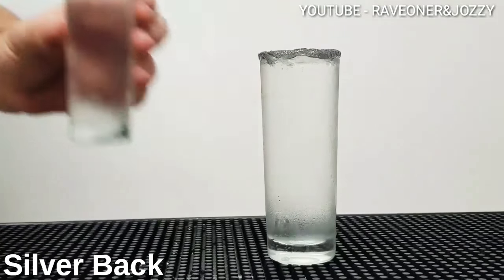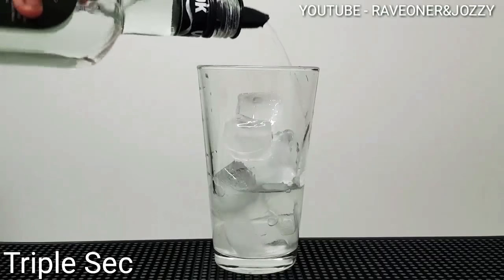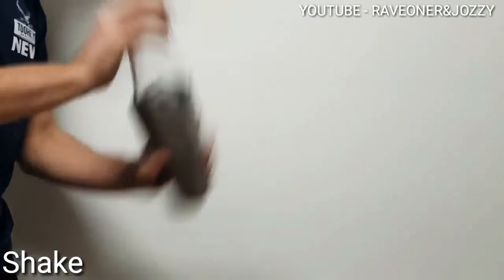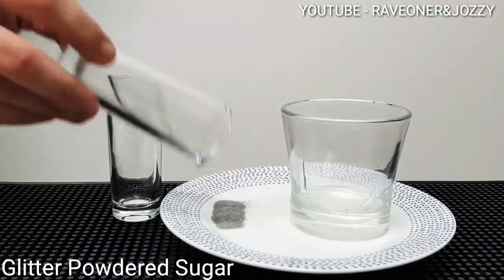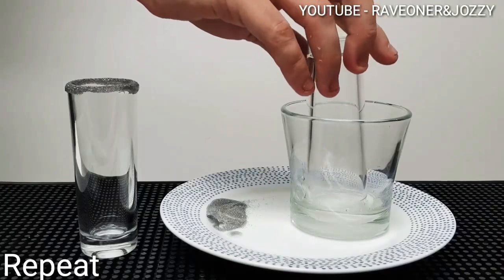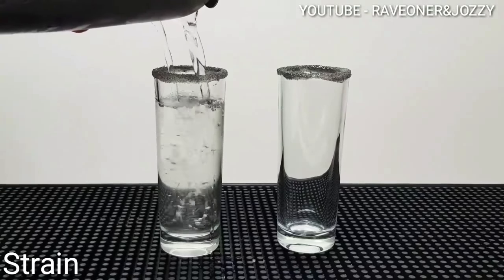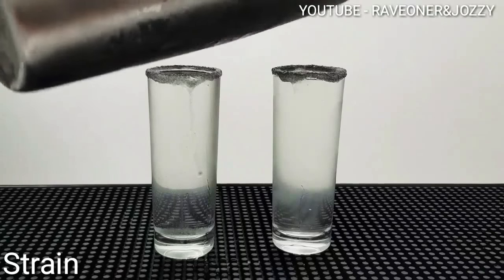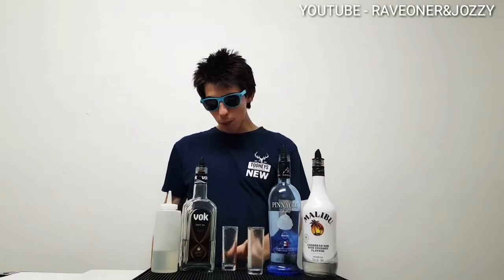SILVER BACK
Recipe
60ML whipped vodka
30ML triple sec
15ML coconut rum
Ice cubes

Garnish
Simple syrup
Powdered silver glitter sugar

Bar Tools
Shaker
Strainer
Nips

Glassware
Tall shot glasss

Method

1/. Add ice in to your shaker then 15ML coconut rum 60ML whipped vodka 30ML triple sec then shake well

2/. Add simple syrup on the top of your tall shot glasss then garnish with powdered silver glitter sugar

3/. pour up your mix